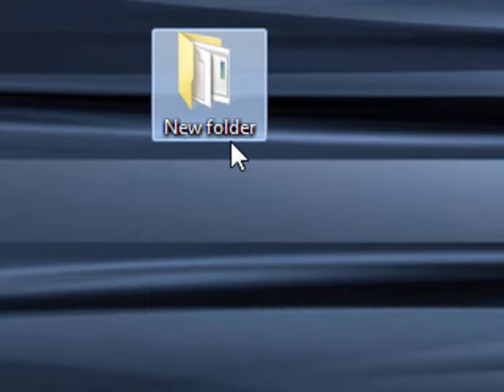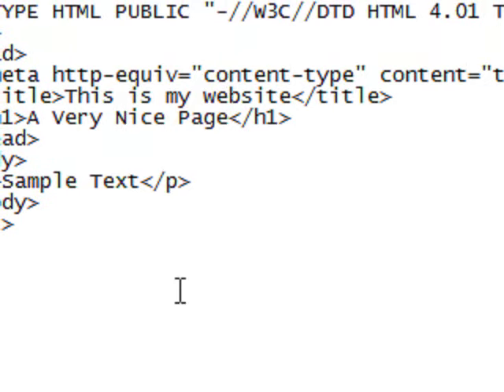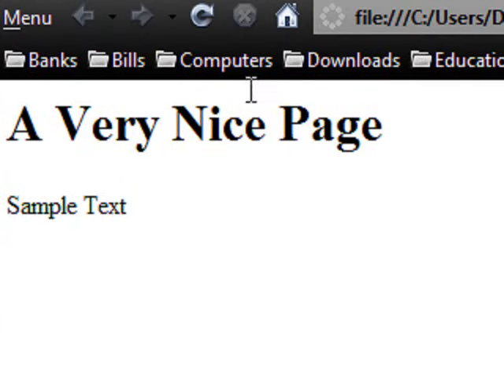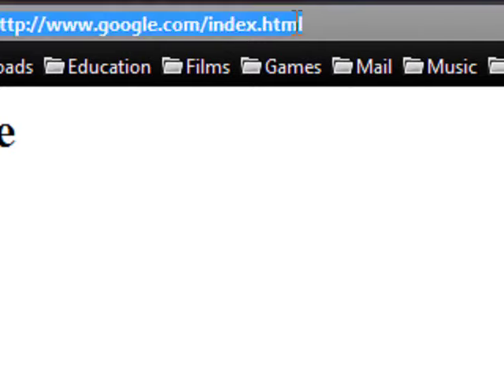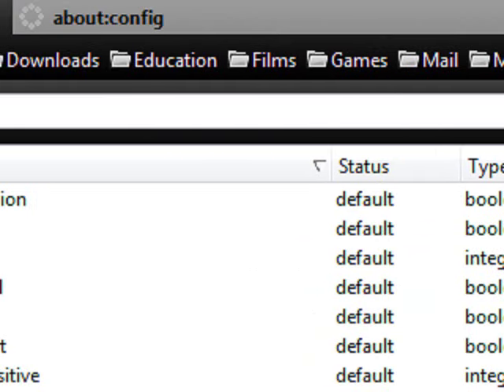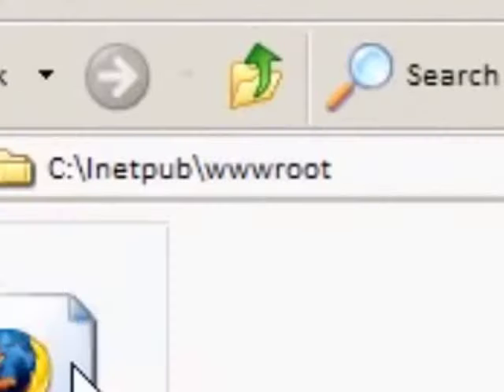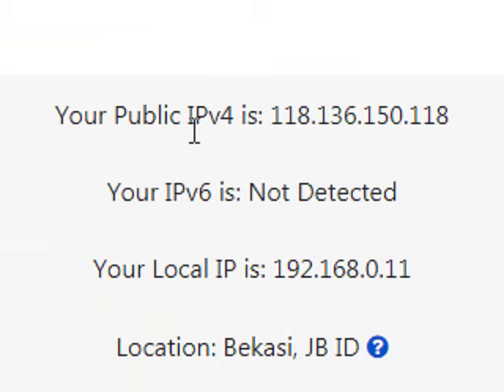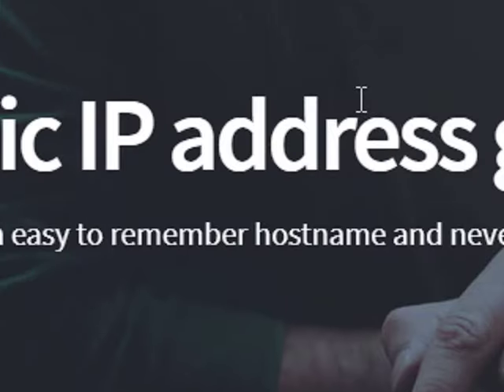Host Your Site For Free.Turn Your PC into A Web Server - MiniWeb